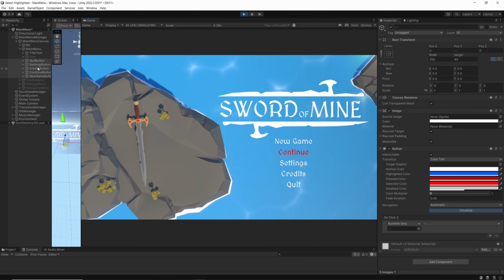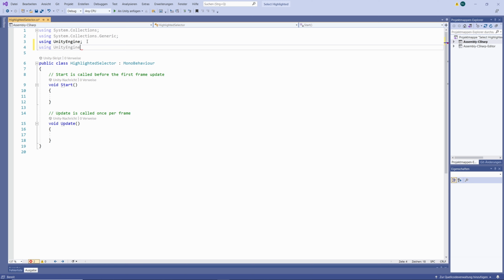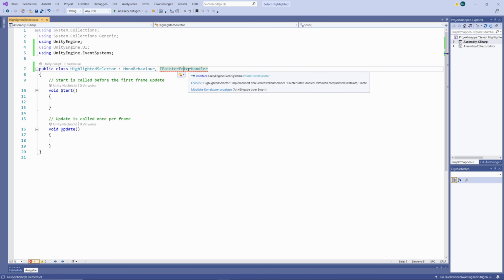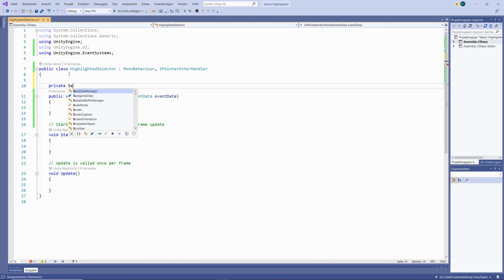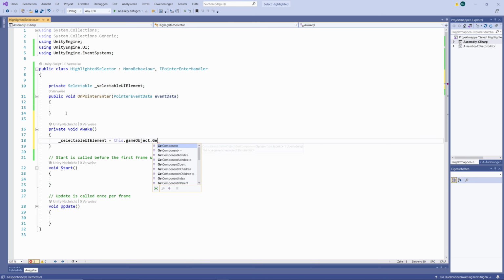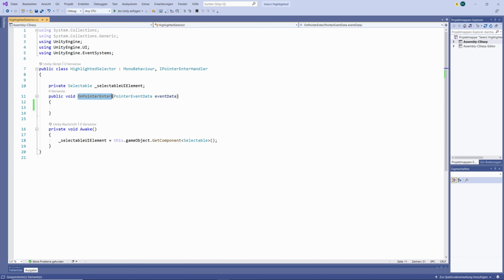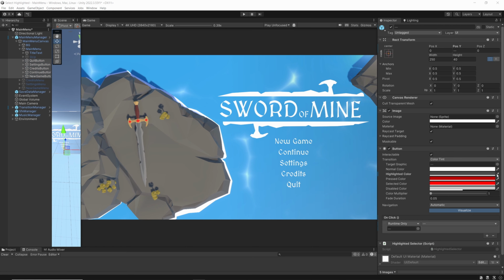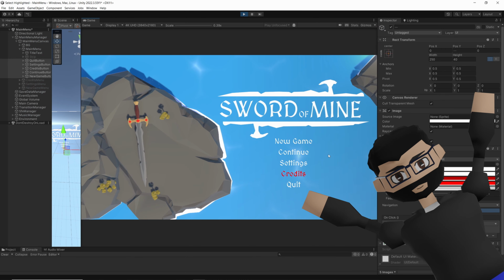How to Fix This Unity UI “Bug” When Using Your Mouse and Gamepad or Keyboard [Unity Tutorial]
You already have a menu in Unity that you can navigate through with a keyboard or a gamepad by using the “Selected” color, but whenever you are switching to your mouse and hover over the other UI menu items, the last selected UI menu item stays selected, while the other ones just get highlighted? If that’s the case, then this tutorial will show you how you can fix this in a minute.

The problem here is, when navigating through your menu with your keyboard or gamepad, Unity selects the current UI menu item. But out of the box, when you hover over your UI elements with your mouse, the UI elements won’t get selected but just highlighted, which will not remove the previous selection but instead have them both visually stand out (depending on the colors you have chosen for “Selected” and “Highlighted”). So, to fix that, we need to make our mouse cursor be able to select our menu items instead of just highlighting them. And I am going to show you how you can do it. :-)

CHAPTERS:
[0:00] Introduction
[0:16] The solution
[1:04] Outro

Check out my first mobile game Flight to the Rescue: Blackbird Ore!